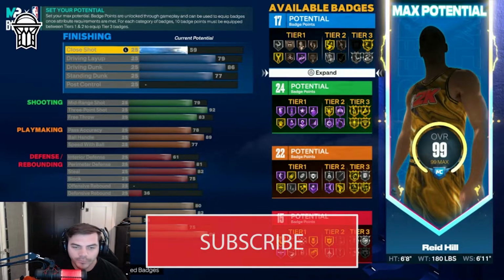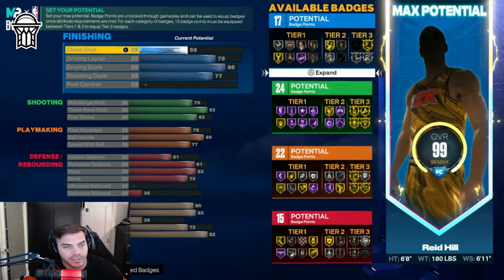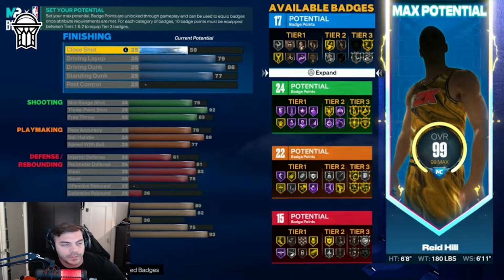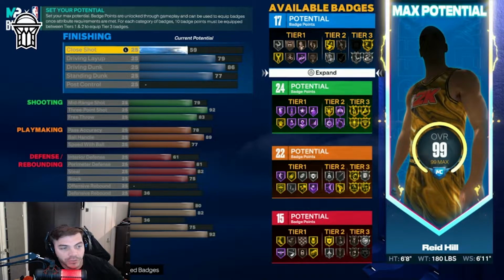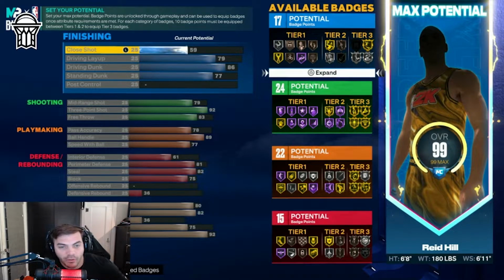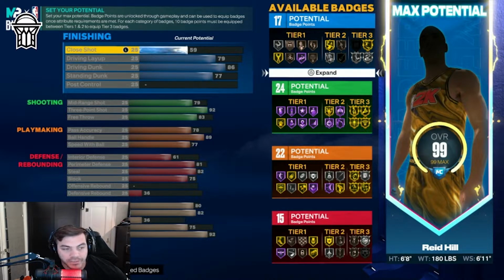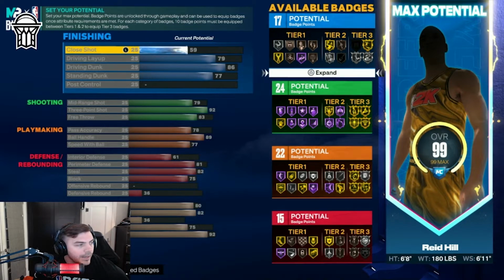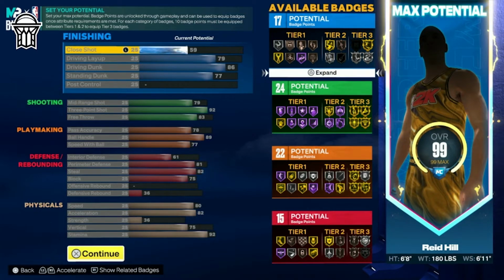NBA 2K23 Make a DEMIGOD 6'8 - 6'9 Meta Build : NBA 2K Pros Put A Special Twist On It For Season Two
NBA 2K 6'8 6'9 guard. Max attributes and badges. NBA 2K League. Finishing. Playmaking. Defense. Shooting